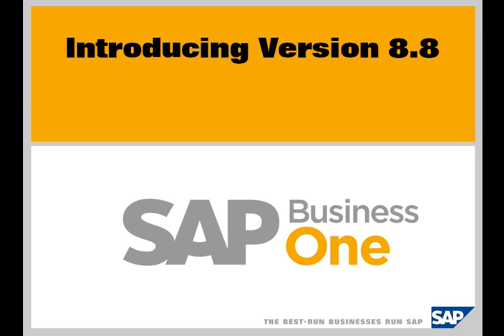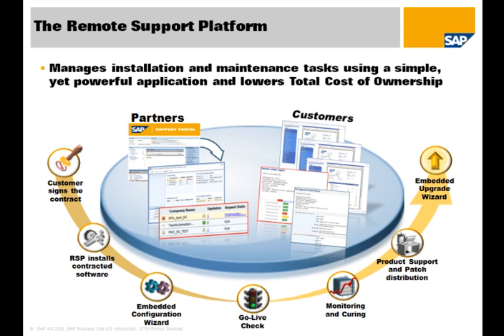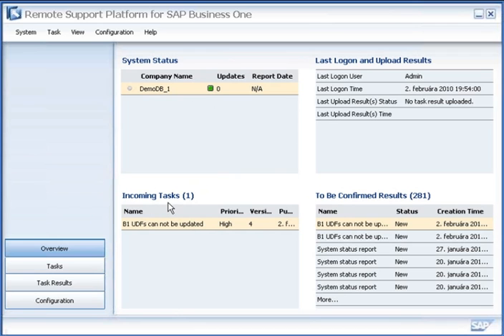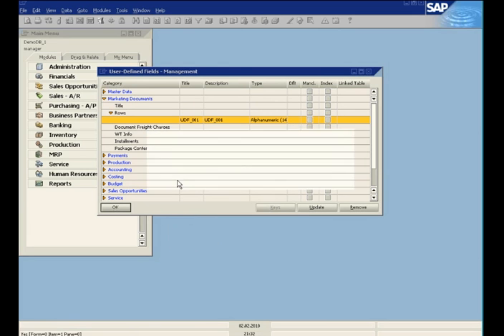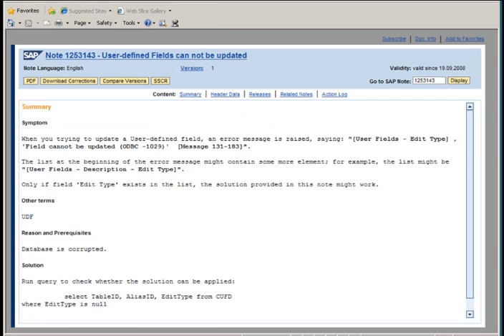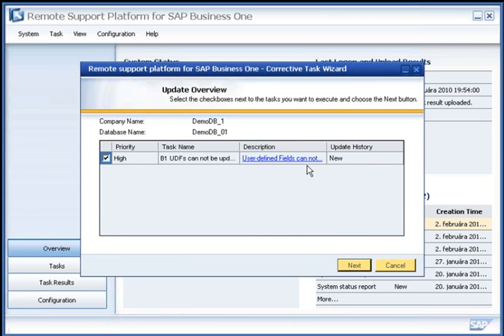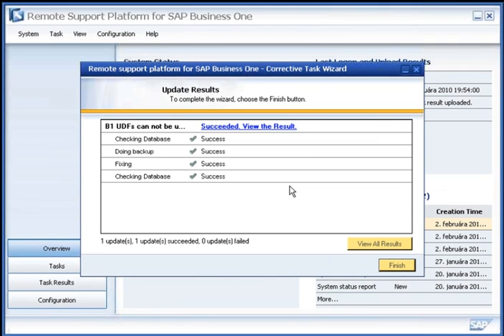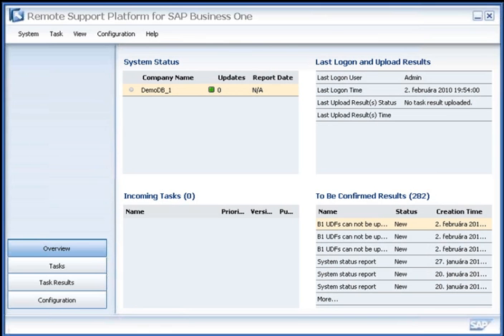SAP Business One 8.8 - Reducing TCO with the Remote Support Platform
In this video, we'll introduce you to the Remote Support Platform which is part of the SAP Business One 8.8 solution and can be used by customers to automate support and maintenance tasks. This then delivers a lower total cost of ownership for the SAP solution.